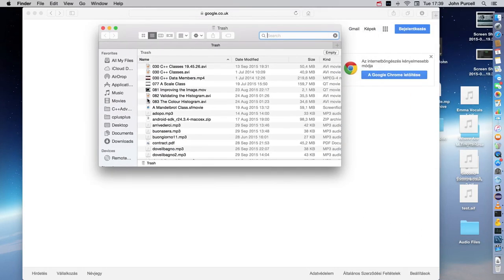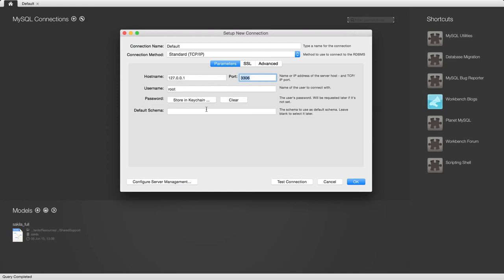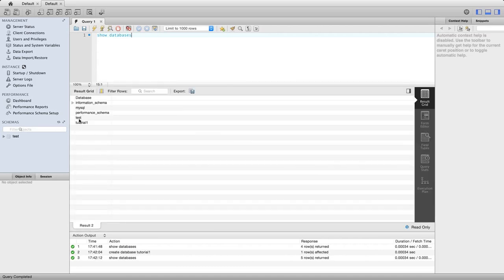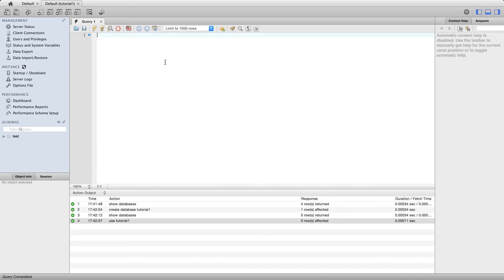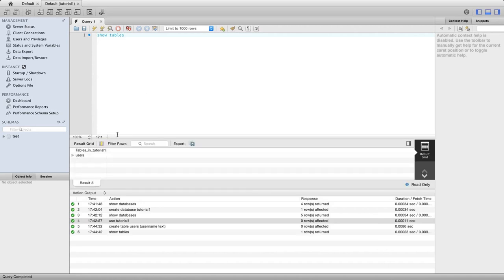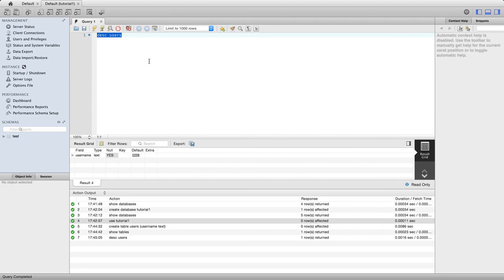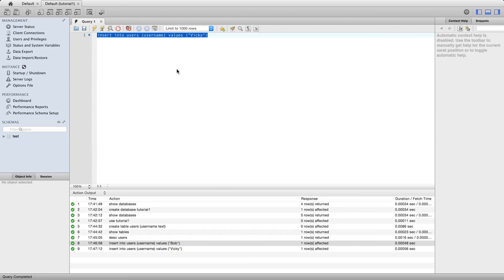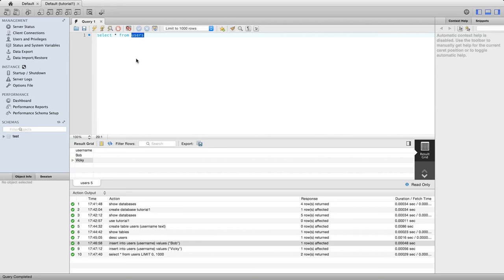MySQL for Beginners 004 Creating Tables